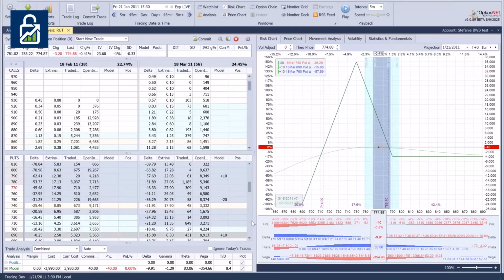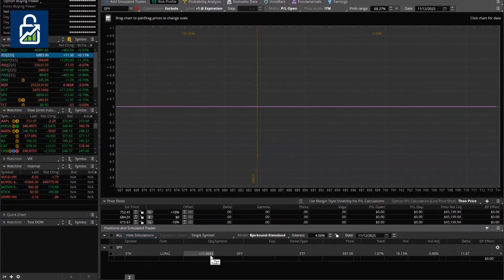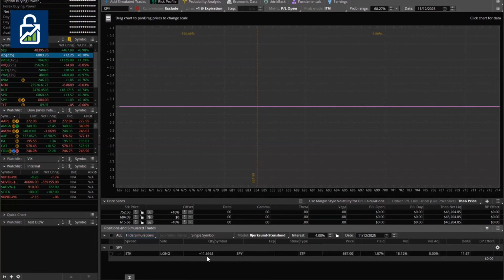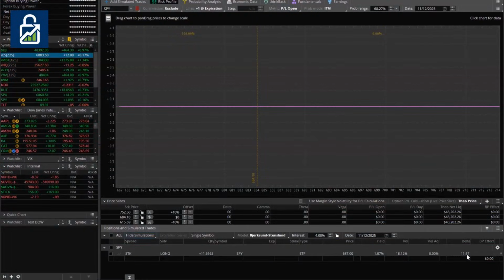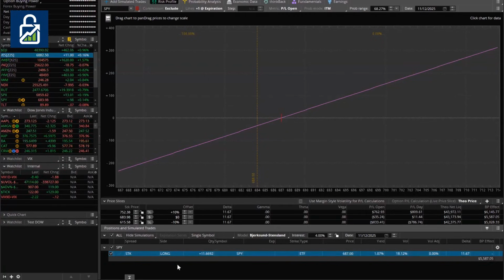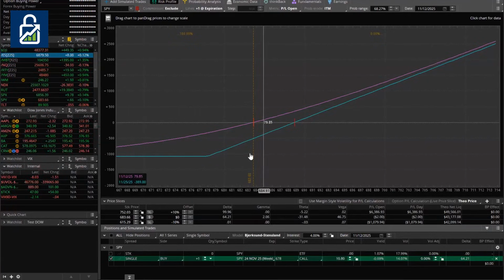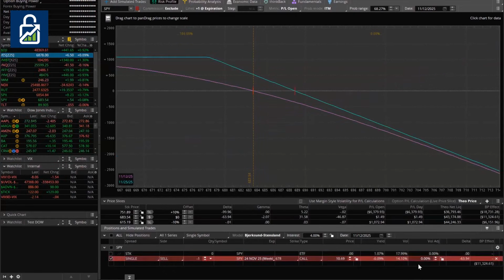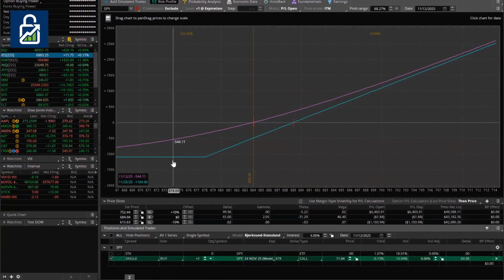Understanding Delta in Options Trading; A Comprehensive Guide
🚀 In today’s video, we'll unravel the mystery behind **Delta** and how it influences your trading strategies. 💡

- The exact meaning of Delta and its significance in stock vs. options 📊
- How Delta quantifies your potential gains or losses in real-time 💰
- The impact of market demand on your trades and options pricing 📈
- The relationship between implied volatility and market fear 👀
- This information can help you to manage your positions more effectively to maximize profit!

Whether you're a seasoned trader or just starting your journey, this video is packed with crucial insights that can elevate your trading game. Understanding that can help you leverage Delta for better decision-making! 📉💪

🚀 **Watch now and transform your trading strategy!**